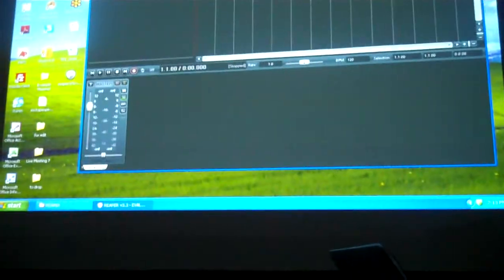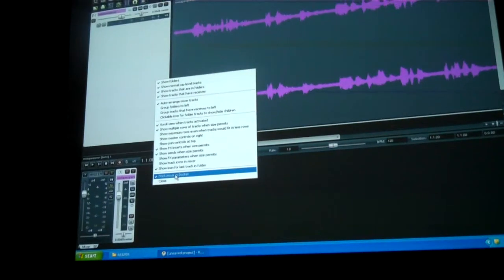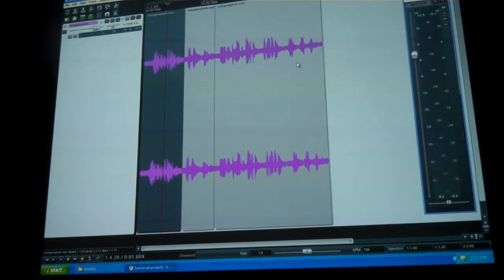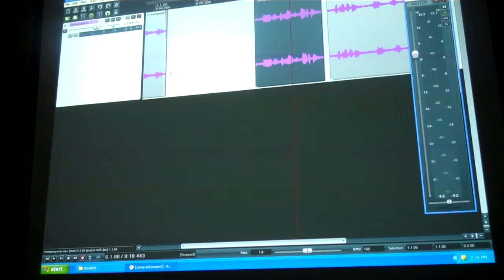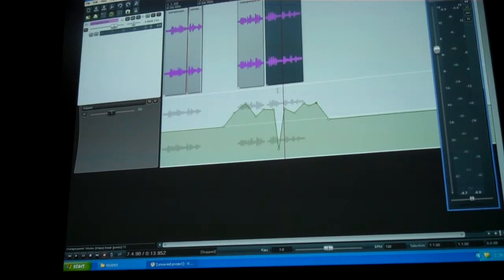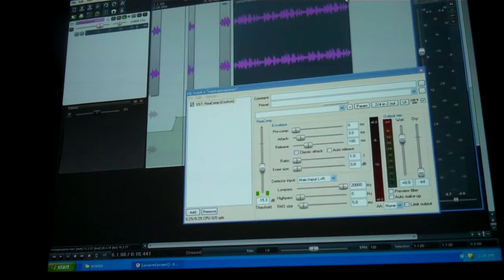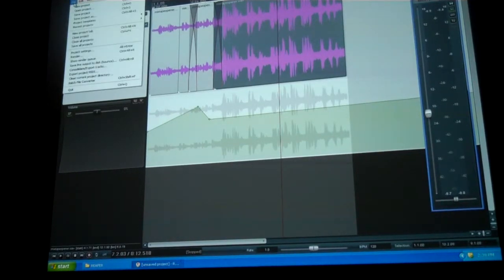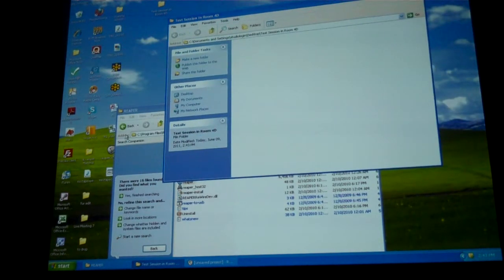Reaper training part 1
Learning the basics in the audio program Reaper